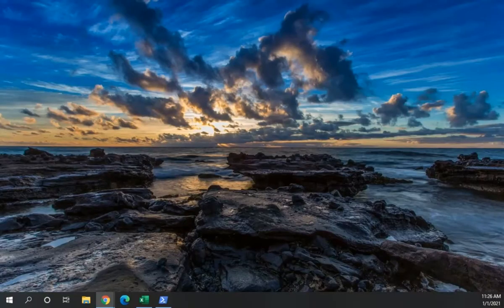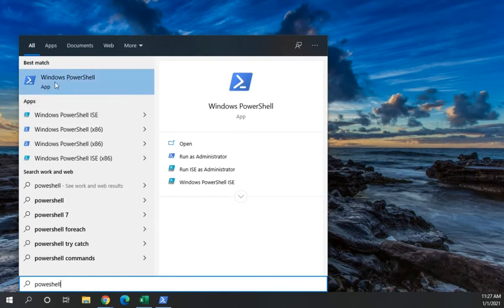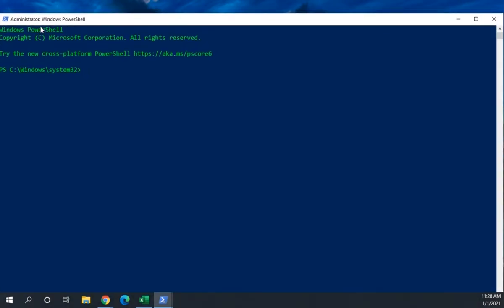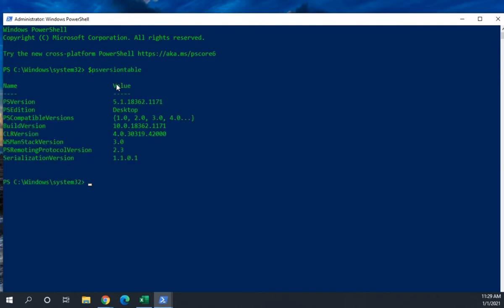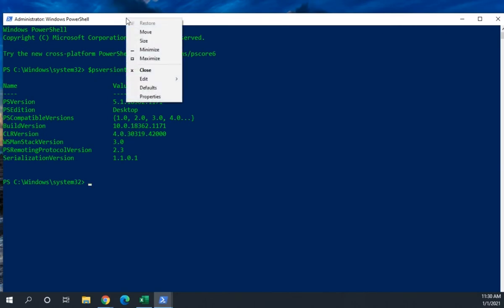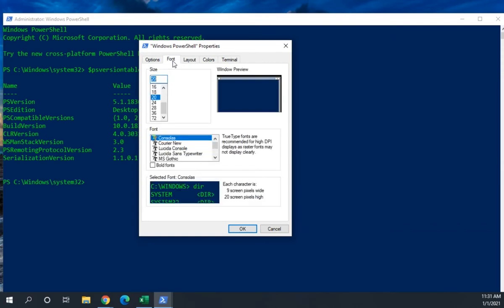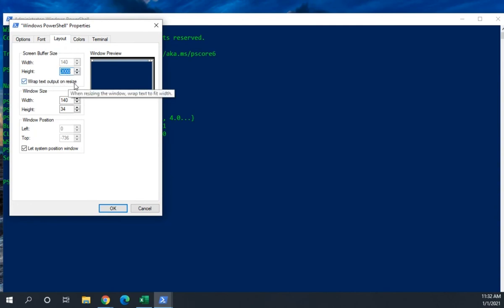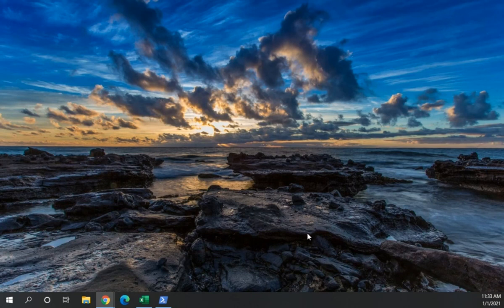Starting and customizing the PowerShell console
This video demonstrates how to start the PowerShell console, customize the console, and check your current PowerShell version.